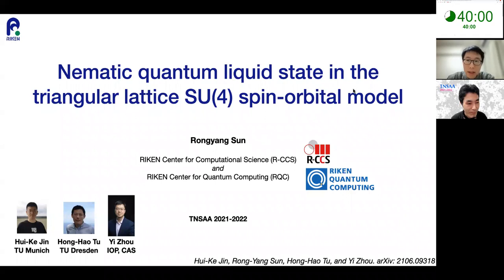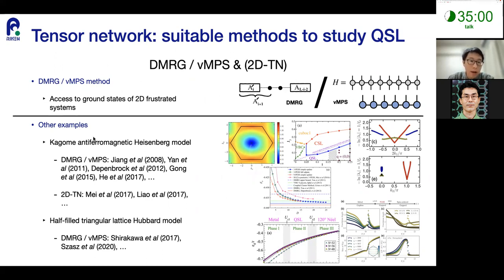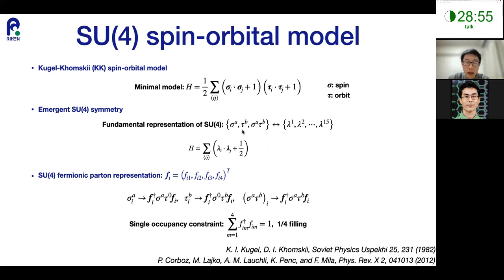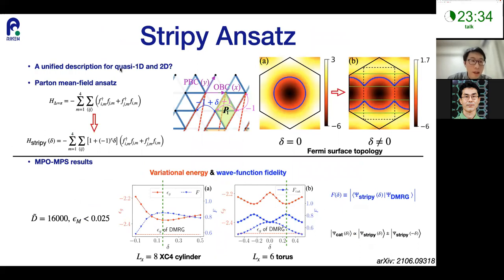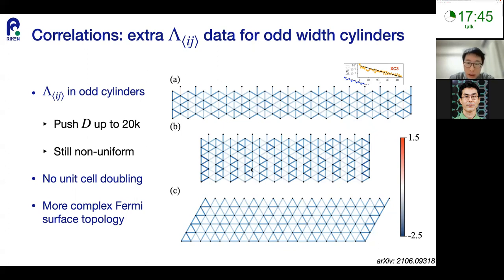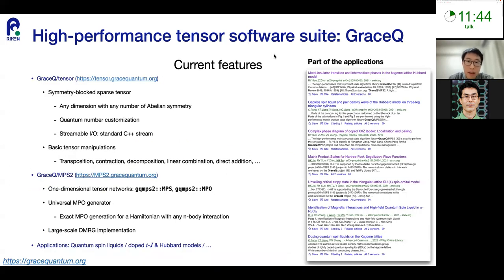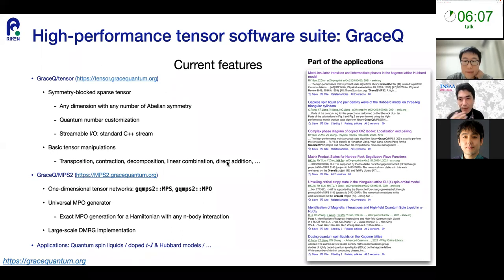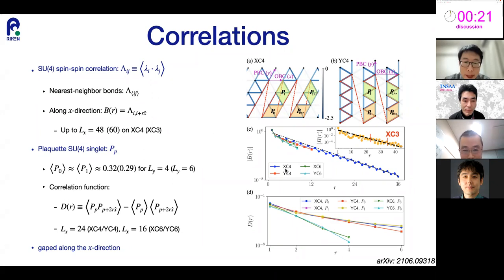TNSAA 2021-2022 online: Rong-Yang Sun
Nematic quantum liquid state in the triangular-lattice SU(4) spin-orbital model